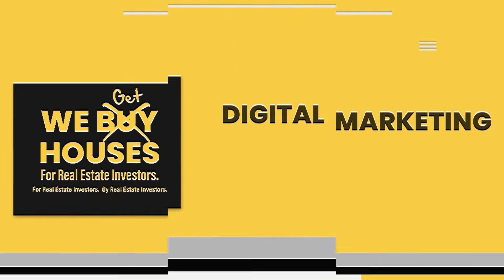Becoming The BEST Version of Yourself by Prioritizing Your Health with Stasi Longo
Stasi Longo is an athlete, body builder, and has been a personal trainer since 1980. She has worked with people of all ages and helped them with their fitness, and she is with us today to help us better understand how we should really be taking care of ourselves.

Listen now to learn more about Stasi, her story, and how she has been helping people get fit and healthy!

00:00 Introduction
0:34 The difference between losing fat and losing weight
01:18 Focusing on body composition
2:20 Building your composition plan to yourself
3:00 The 3 things to build body composition
3:40 The right diet for body composition
4:15 Creating your caloric deficit with gaining muscle

Quotables

“When you just lose weight for the scale, you look great in clothes but if you get naked or get in a bathing suit, not so much because you’ve dieted your muscle away.”

“I specialize in helping them to change their composition, which means gain muscle, lose body fat, and you end up with a beautiful hard body in the end.”

“These transformations are miraculous, but they’re very doable. You just need to have the right tools and the right instruction for your specific body.”

“All these healthy foods that we’ve heard are great to eat. I’m not telling you not to eat them, I’m just telling you now, we need to measure and count them.”

“When you start to eat the right macronutrients tailored to your body and it’s lean, you’re gonna get hungry more often – that actually stimulates metabolism.”

“If you do not drink water, your liver cannot do the job of metabolizing the fat to get rid of it and that’s why just by drinking more water, you’re gonna lose more body fat. That’s a fact.”

Links